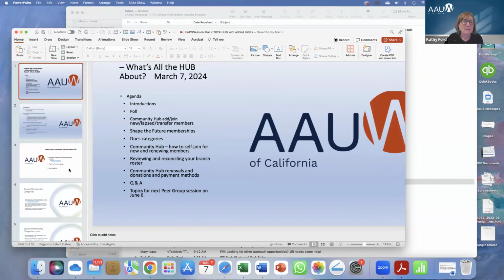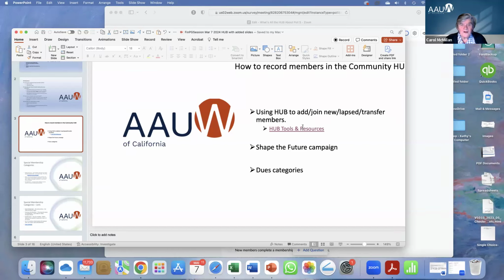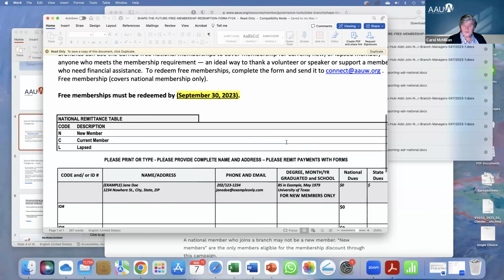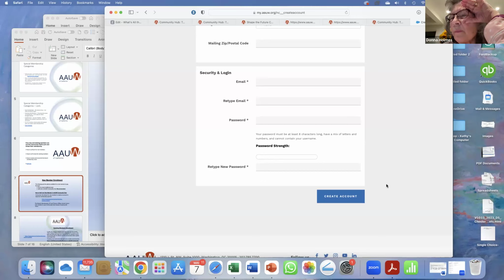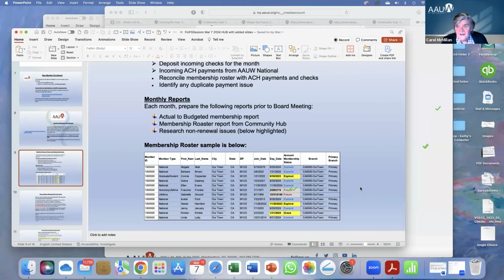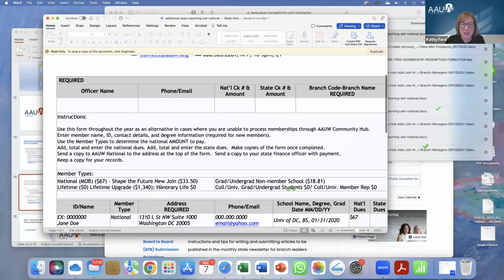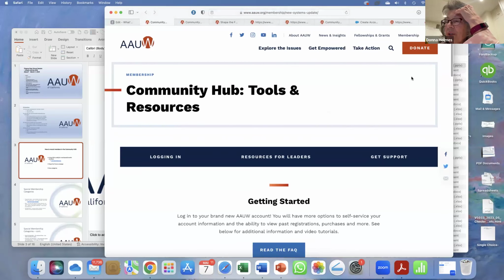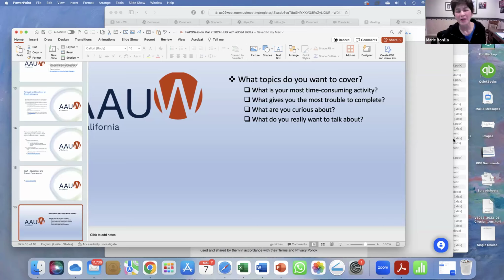What's All the HUB About 03-07-2024